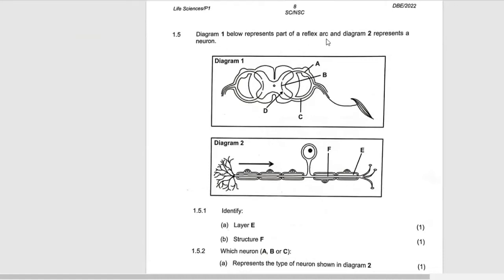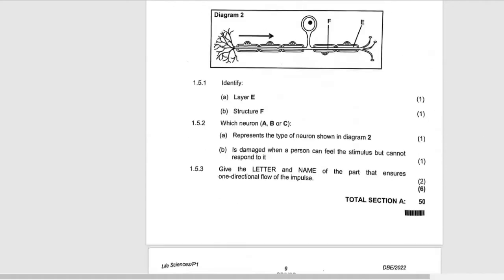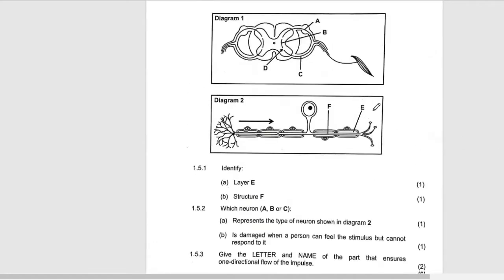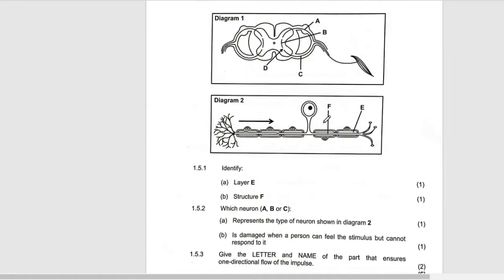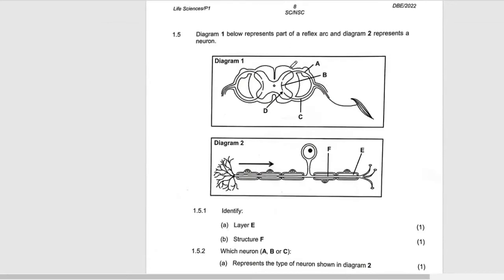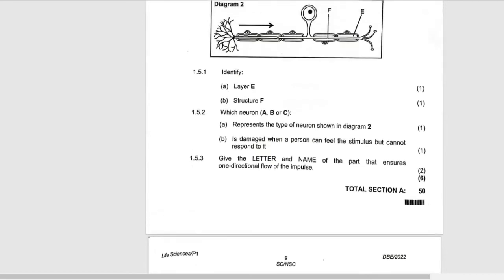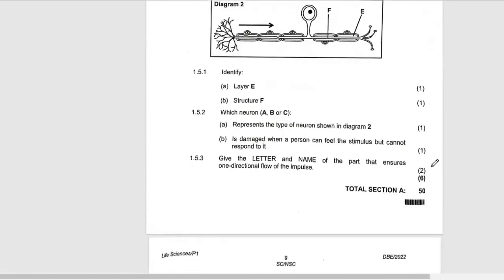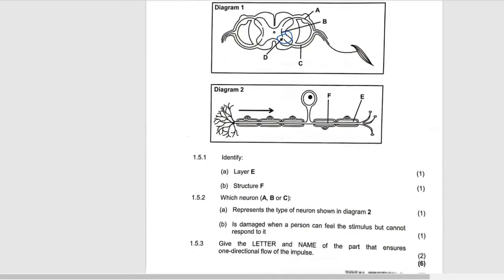REFLEX ARC AND NERVES QUESTIONS: LIFE SCIENCES GRADE 12 : M.SAIDI